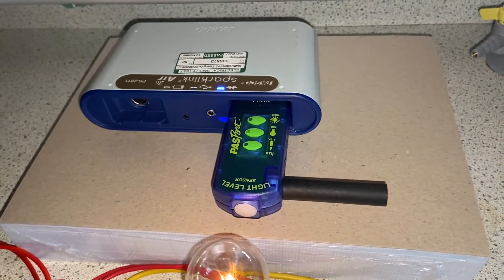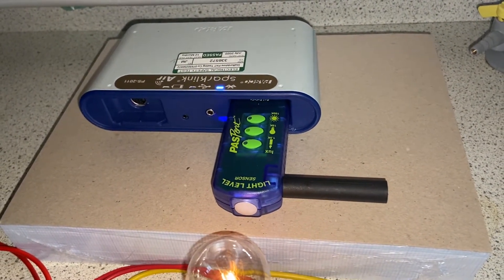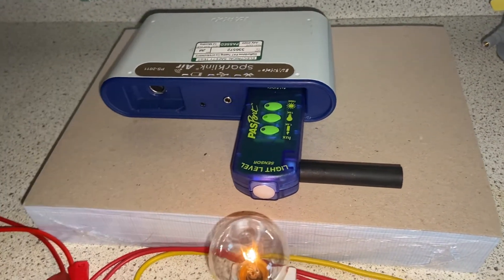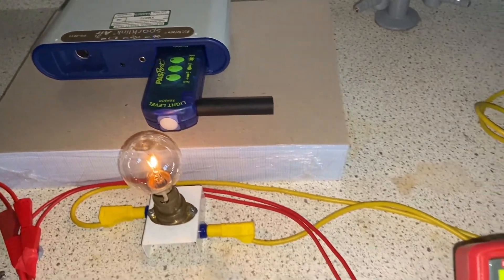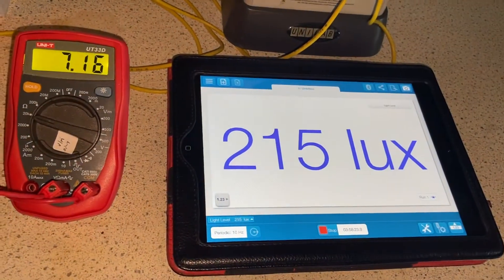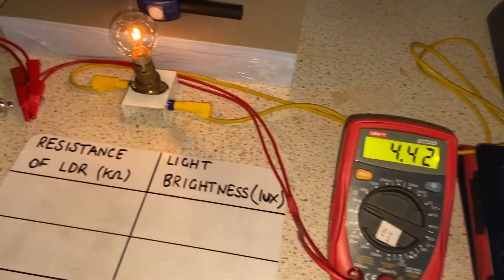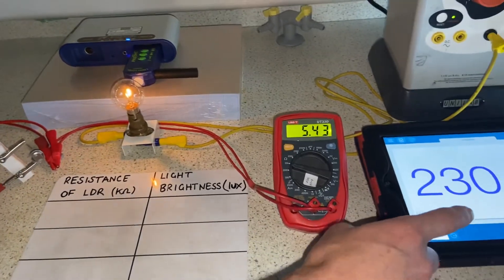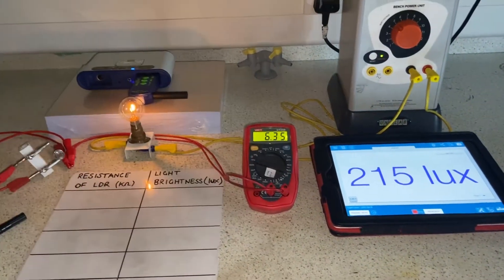LDR experiment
Experiment on how light intensity affects the resistance of a Light Dependent Resistor